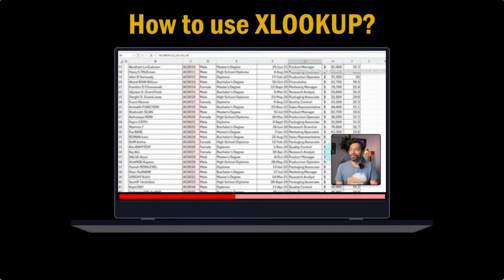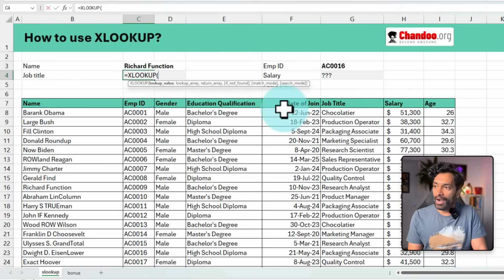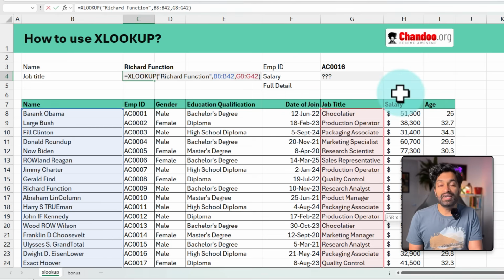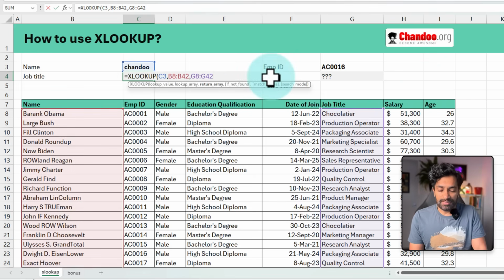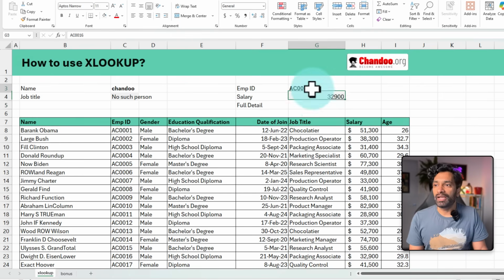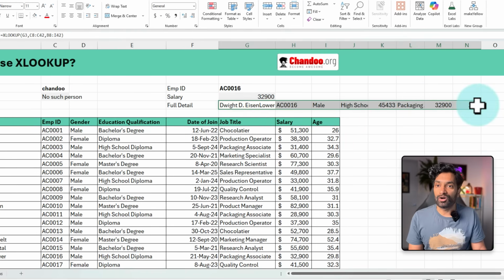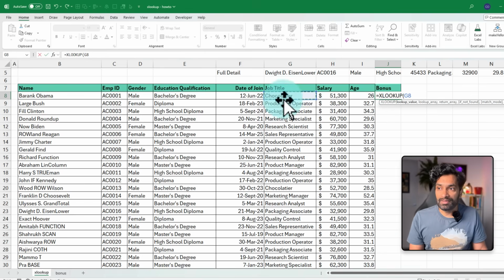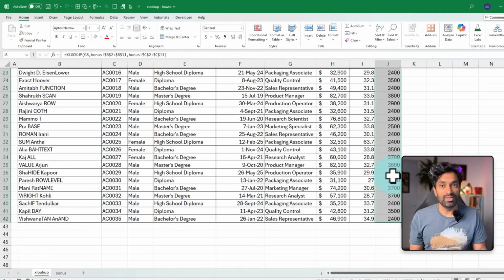XLOOKUP in Excel | Step-by-Step Tutorial for Beginners (better than VLOOKUP)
Want to learn XLOOKUP? You have come to the right place.

"XLOOKUP is probably the most powerful XL function" - my grandma

=XLOOKUP(
value you want to find,
in the column where your data is,
specify the column you want as a result)

XLOOKUP Example 1:

=XLOOKUP(
"Richard",
B8:B42,
H8:H42)

XLOOKUP Example 2:

=XLOOKUP(
"EMP1012",
C8:C42,
B8:B42,
"Person not found")

Why use XLOOKUP?

XLOOKUP is an easy, versatile and powerful XL function that let's you search what you want in your data and get matching results. It is better version of VLOOKUP and INDEX+MATCH functions.

In this 6 minute video, learn how to use XLOOKUP in Microsoft Excel.

The video explains:
✅What happens when XLOOKUP can't find the value?
✅XLOOKUP and returning the entire row
✅XLOOKUP with two sheets

=XLOOKUP("best day ever", days, you)